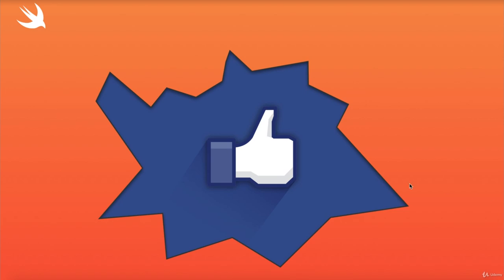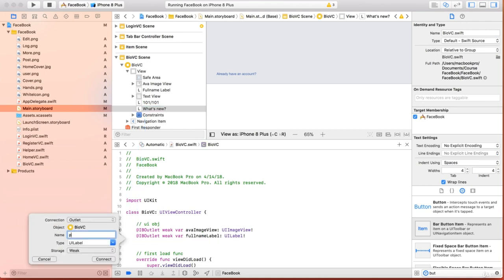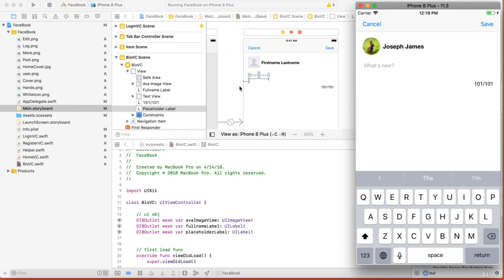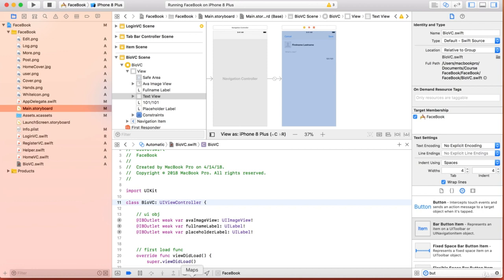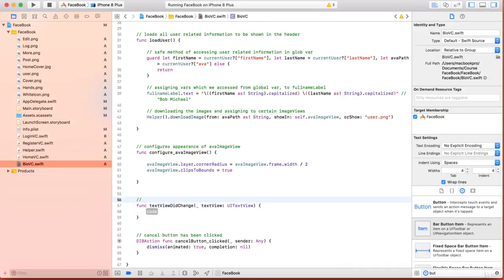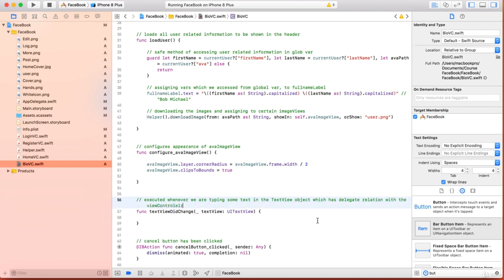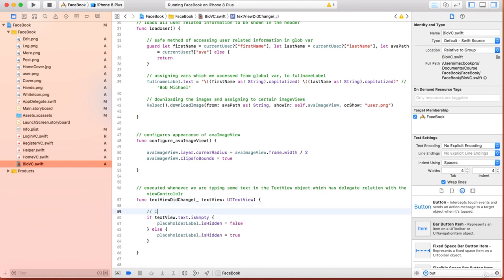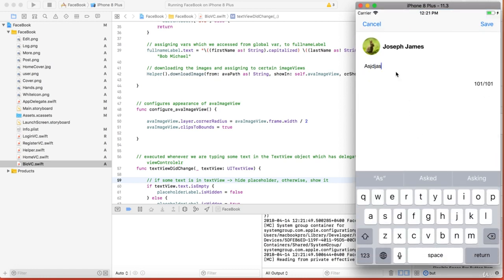Full Stack iOS App 74 Implementing and Programming Placeholders